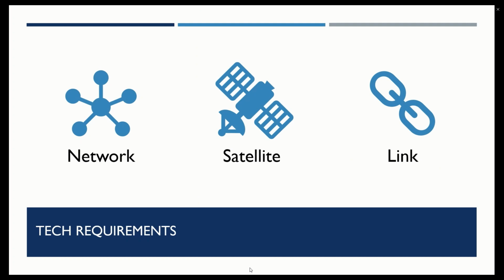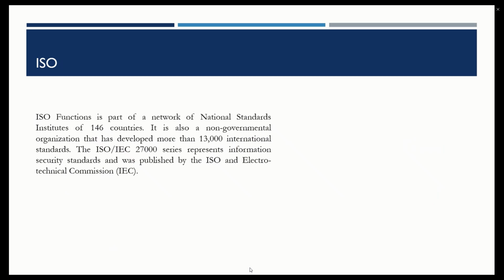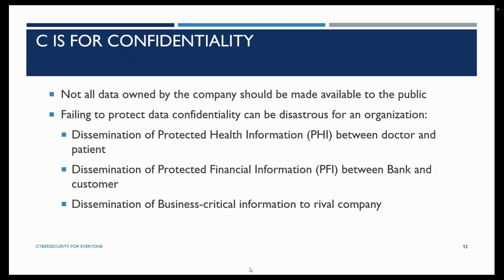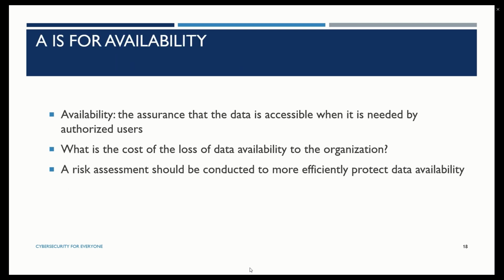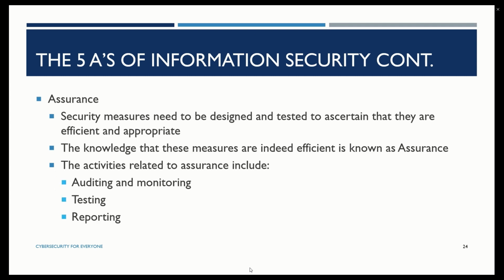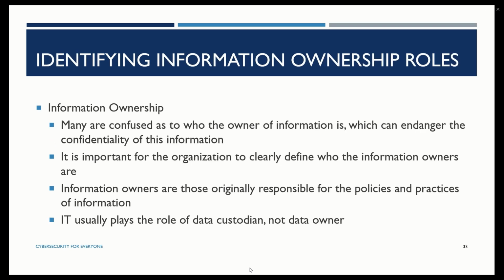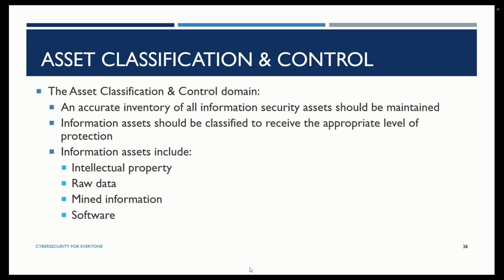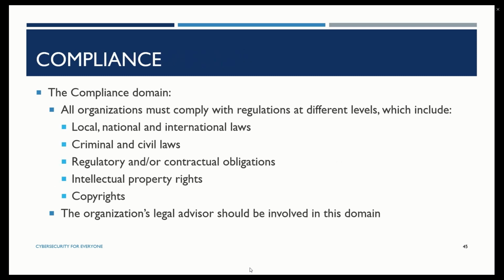Cybersecurity For Everyone Data Protection